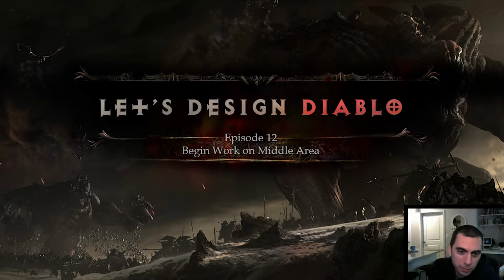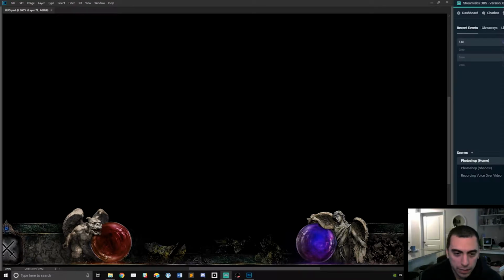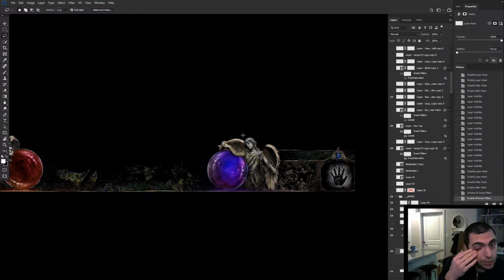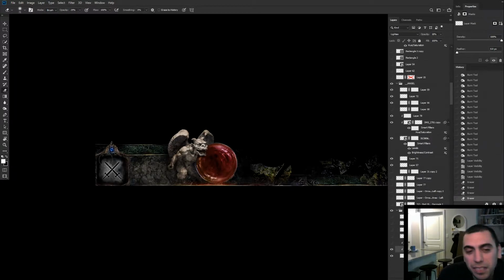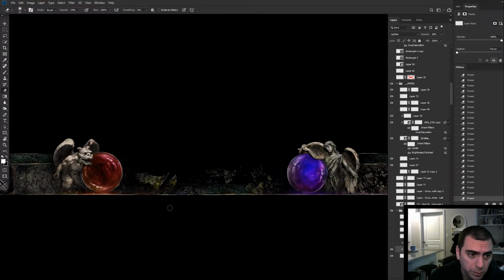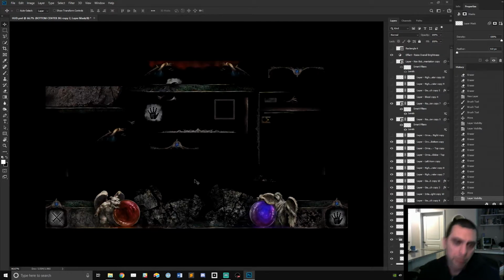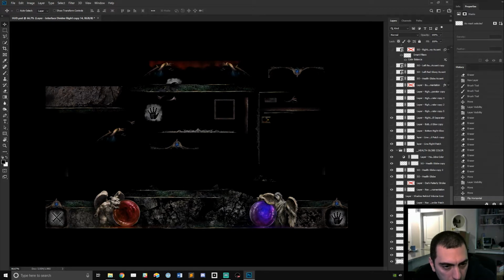Let's Design Diablo: Episode 12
Schedule: M-F 7:45-8:45am (Currently taking a break from streaming to catch up on creating these YouTube videos. Trying to be back on 1/21, but check my Twitch page for updates. Thanks!)